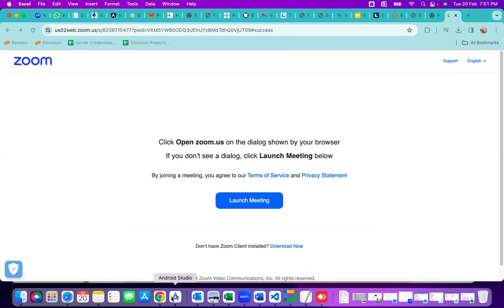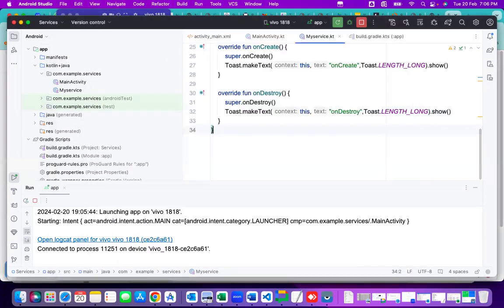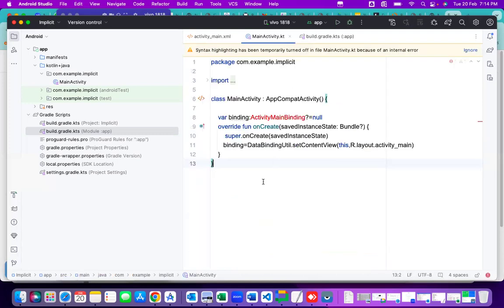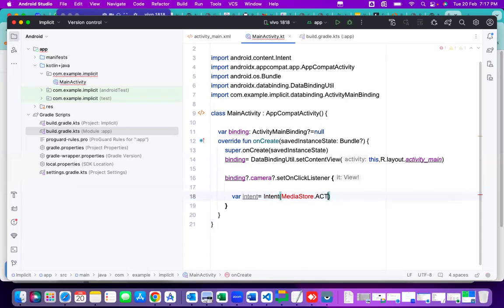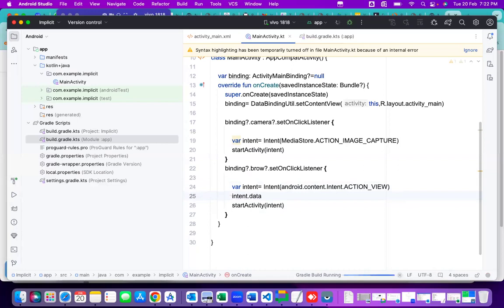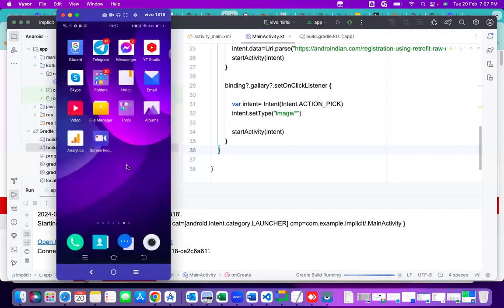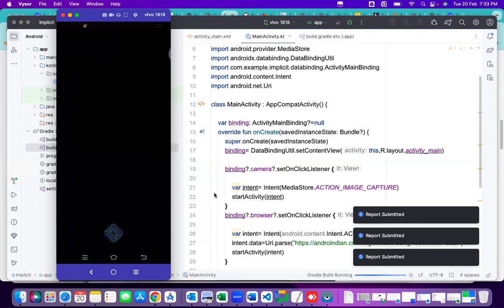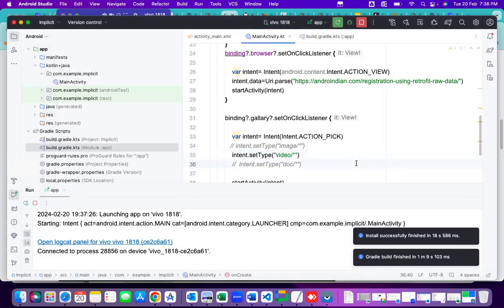Implicit Intent in Android Open Camera, Open Browser & Open Gallery Android Tutorials | AndroIndian